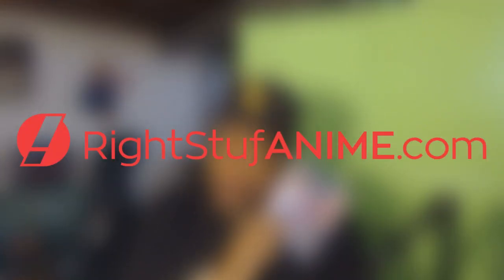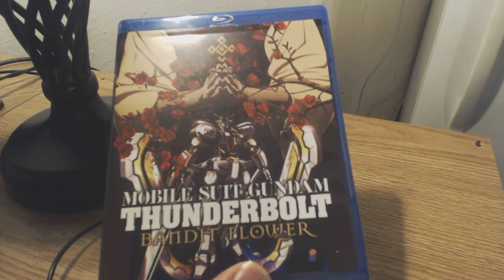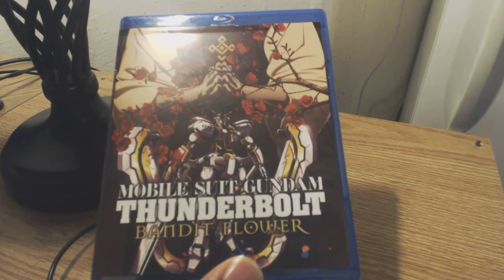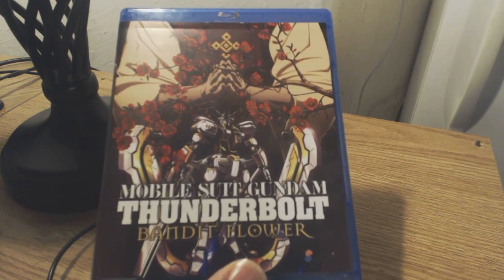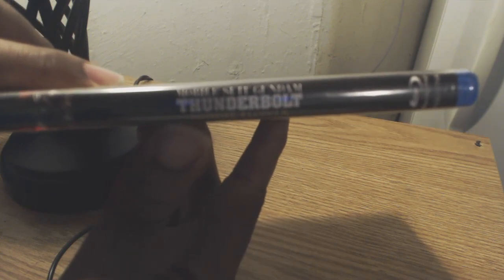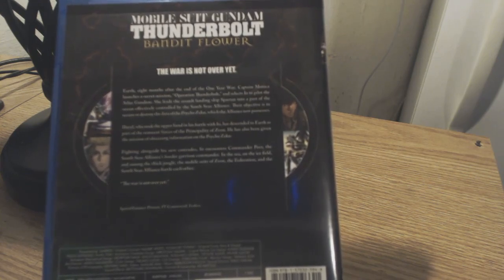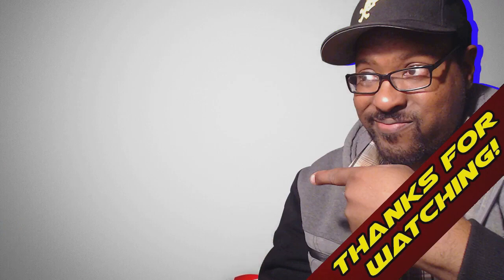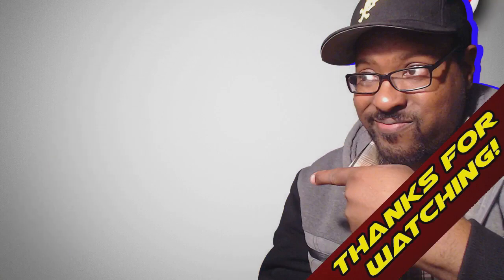Mobile Suit Gundam: Thunderbolt Bandit Flower Unboxing Review | Right Stuf Anime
I would like to give a huge shoutout to Right Stuf Anime for sending this fun movie over to me to share with viewers!

Right Stuf Anime Link: Thunderbolt Bandit Flower Blu Ray Movie

Right Stuf Website
To support me and my partners at RightStufAnime.com just click on this link to see amazing anime goods and if you are able buy yourself something nice.